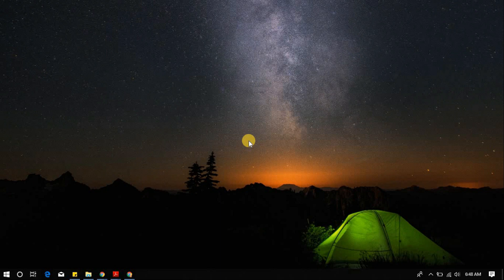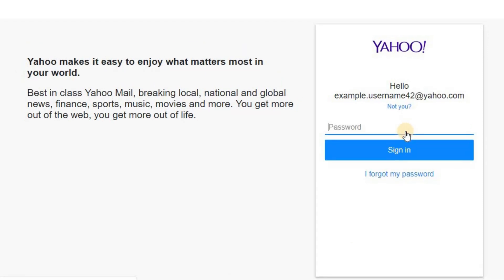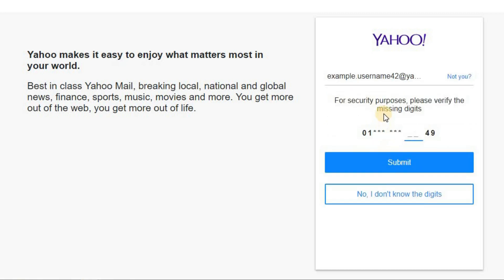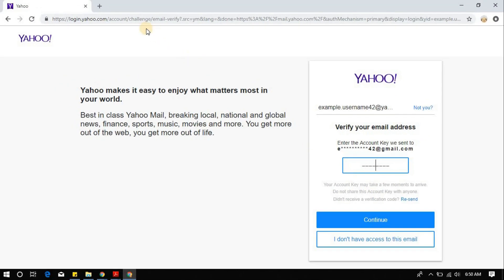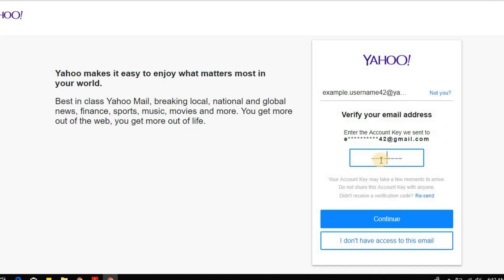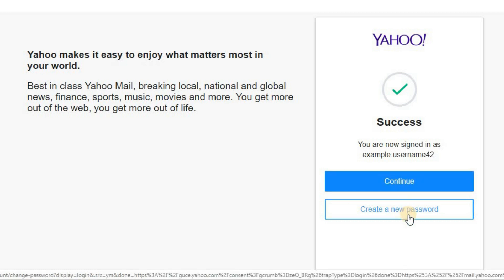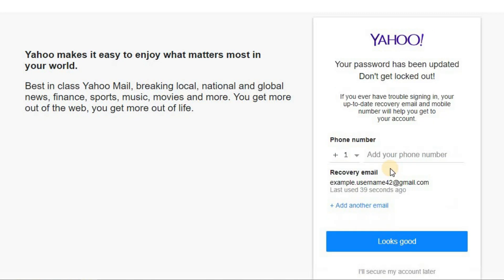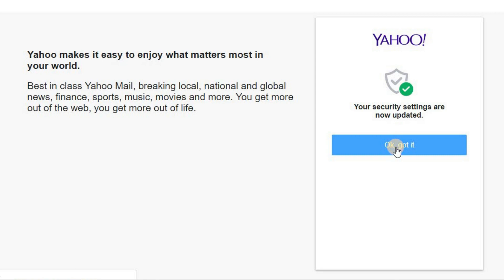How To Recover Yahoo Password Without Phone Number | How to Reset Yahoo Password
This video will guide you through the procedure on how to reset your yahoo password without phone number. You will need your recovery email for this procedure.

2. Enter your yahoo email and click Next.
3. Click I forgot my password.
4. Confirm alternate email and click "Send Account Key" button.
5. Copy account key from your alternate email inbox.
6. Paste into text box in yahoo page.
7. Click on "Continue" button.
8. Create a new password for your account.